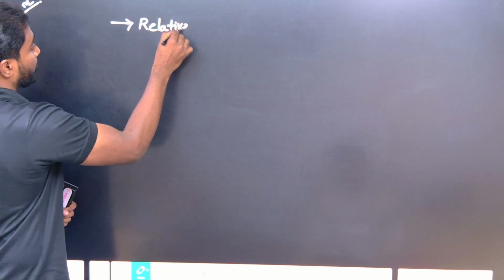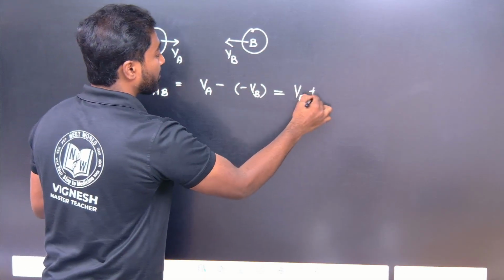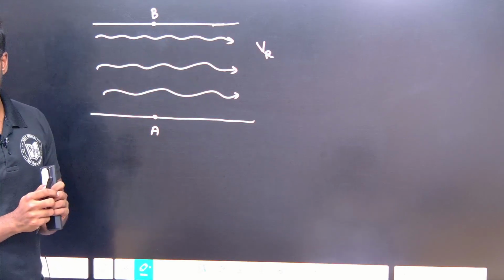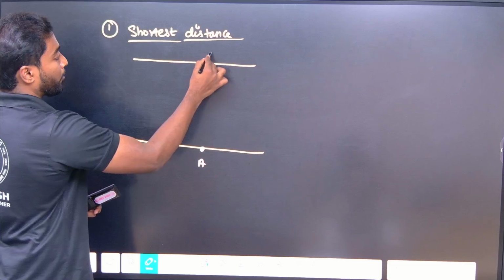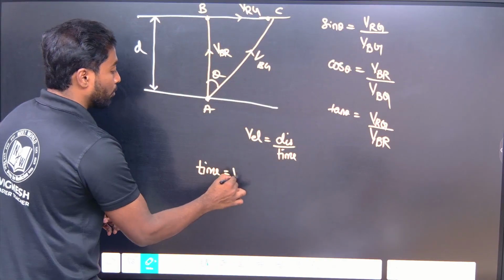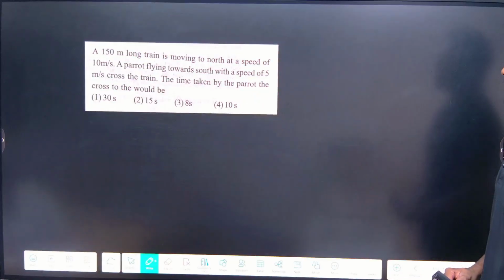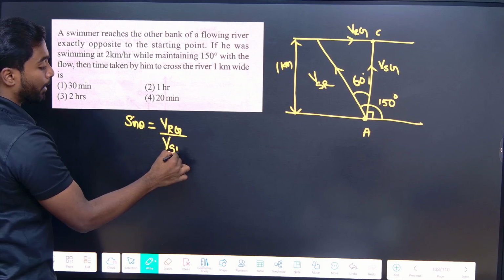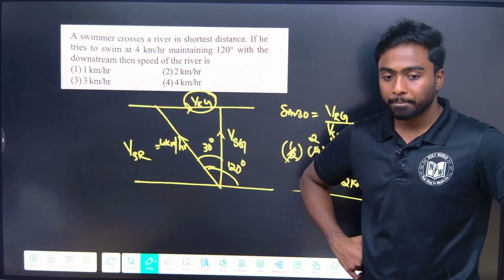Motion in a Plane | Physics NEET 2026 | Part – 3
Welcome to NEET World’s Physics Masterclass with Vignesh Sir, where complex concepts are explained in the most simplified and exam-oriented manner.

In this session, we dive into Motion in a Plane (Part – 3), a fundamental topic in Physics for NEET aspirants. This chapter forms the backbone of Kinematics, and understanding it thoroughly will help you solve high-level questions with ease.

👉 Key Highlights of this Class:
✔️ Introduction to Motion in 2 Dimensions
✔️ Vector representation of motion
✔️ Addition and subtraction of vectors
✔️ Projectile motion basics
✔️ NCERT + PYQ coverage for NEET

🌟 Why learn with NEET World?
At NEET World – Your Step to Medicine, we are committed to giving students the best conceptual clarity with result-oriented strategies. Our Evening Batch ensures consistent learning, covering every chapter with NCERT depth + NEET focus.

Vignesh Sir, an experienced Physics mentor at NEET World, is known for his student-friendly teaching style, problem-solving approach, and exam-focused delivery. His sessions are a perfect mix of theory, application, and practice questions – helping NEET aspirants score higher in Physics.

🔹 Physics shortcuts & tricks for NEET
🔹 Regular doubt-solving sessions
🔹 Motivational guidance for aspirants